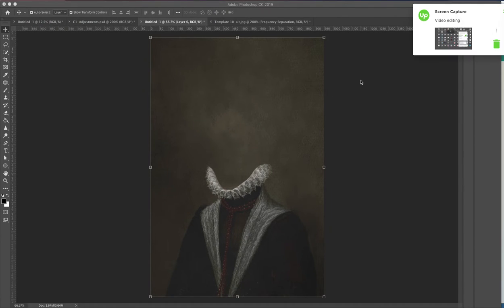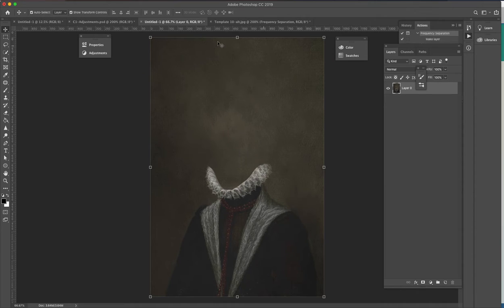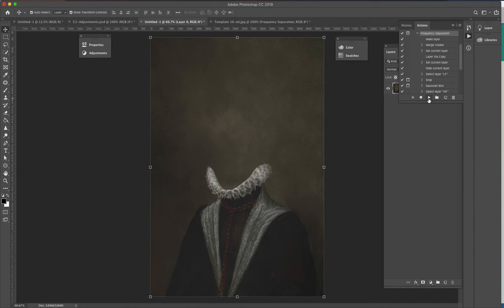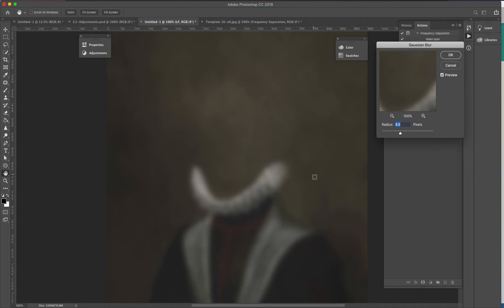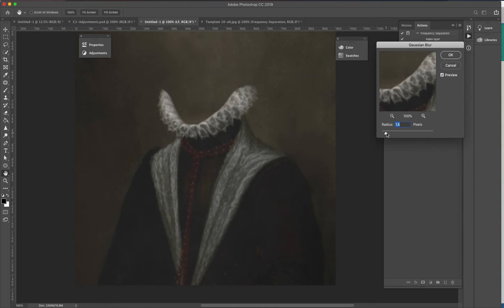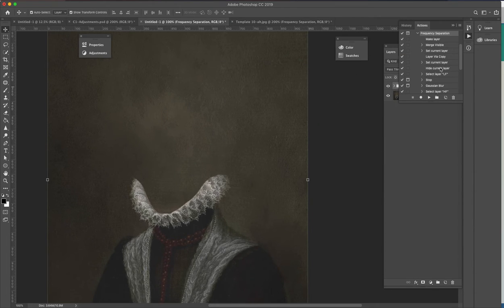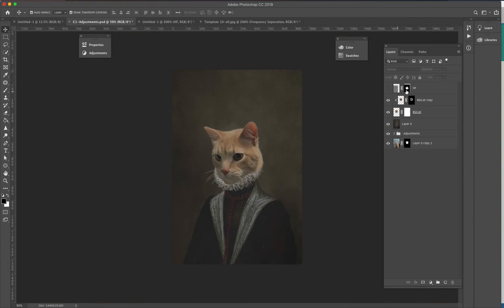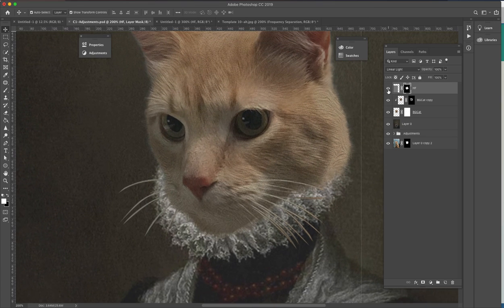Frequency Separation Pet Portrait print ready Design tutorial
Hope you are doing well, its me Sayal Rubel again make a video for you. Its amazing  tutorial for you.

Photoshop cc Tutorial :
Photo Credit: